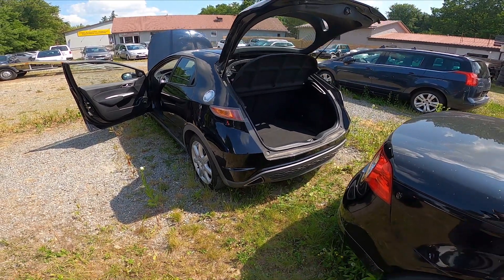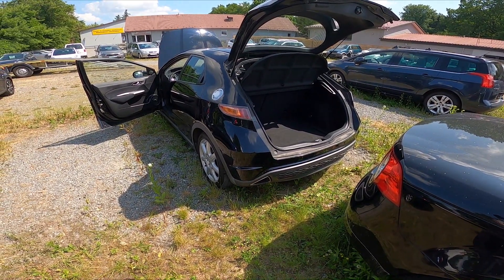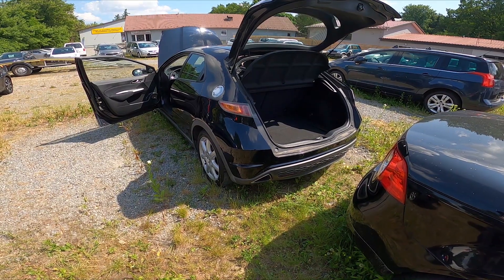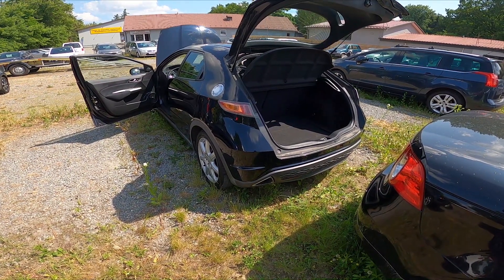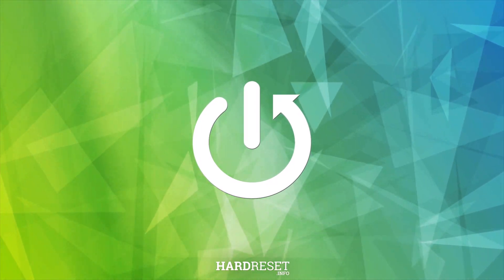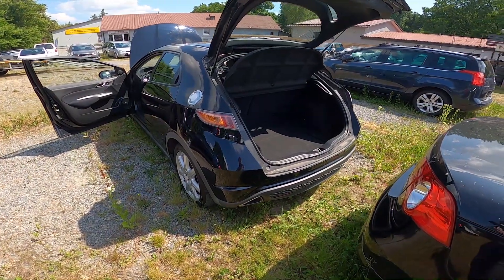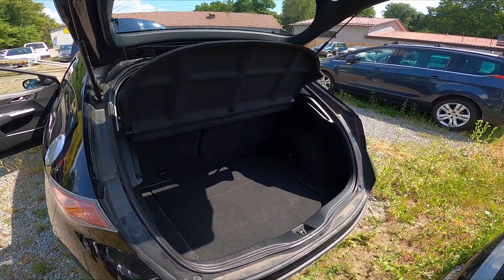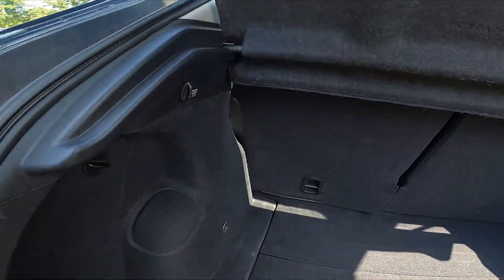Where is Power Outlet in Honda Civic VIII ( 2006 – 2011 ) | How to Find a Lighter Port?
Find out more info about the Honda Civic VIII ( 2006 – 2011 ) :
Would You like to know how to find Lighter Port in the Honda Civic VIII? Nowadays Lighter Ports are mostly used for adapters to phone chargers so it's important to know where this port is. Follow the video above to learn where is a lighter port located in the Honda Civic VIII!

Years of Production:

2006, 2007, 2008, 2009, 2010, 2011

Generation:

 VIII Gen - ( 2006 – 2011 )